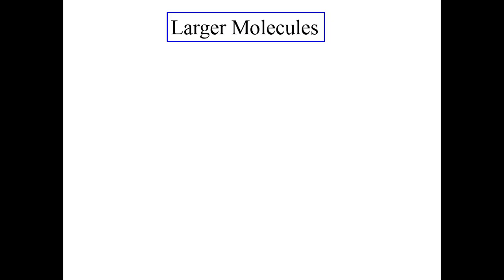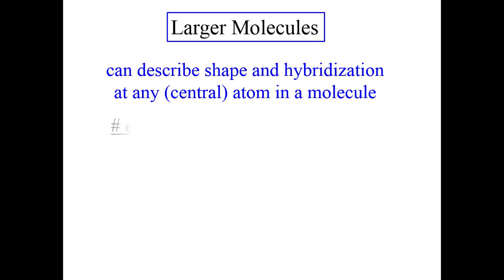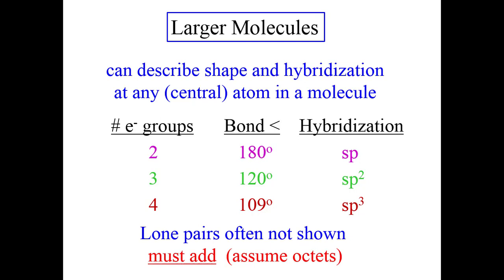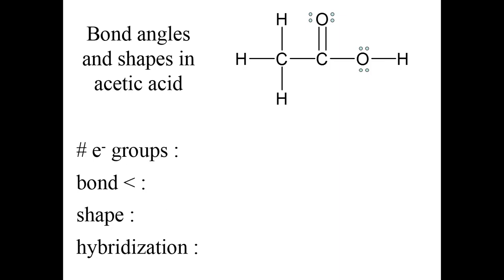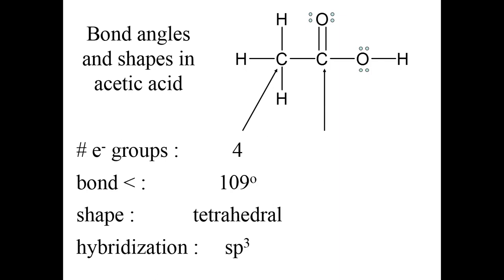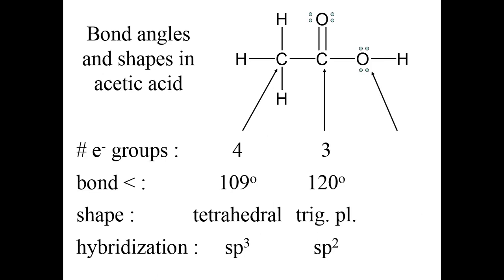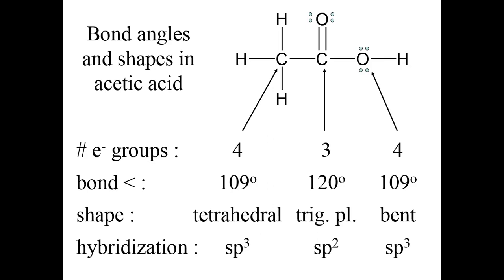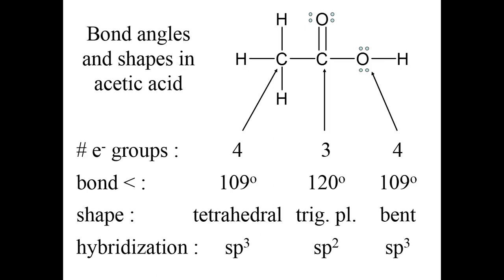12f - Larger Molecules